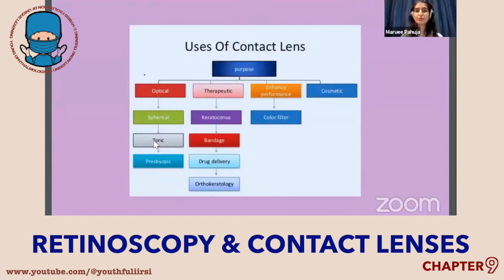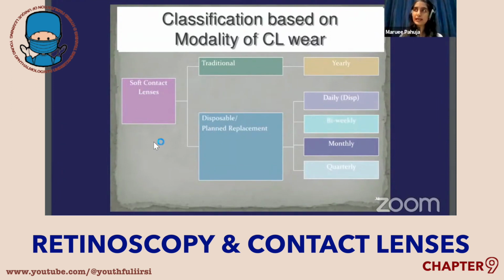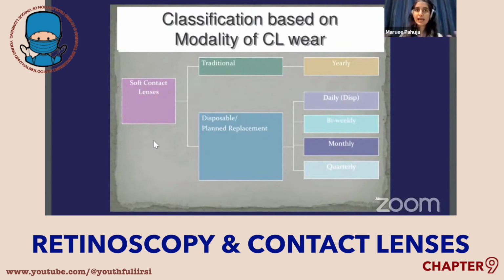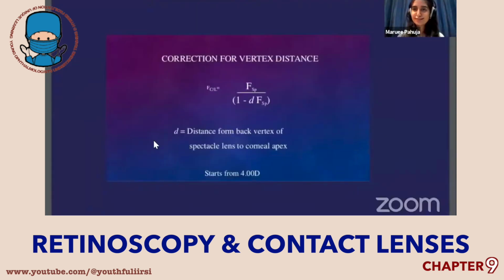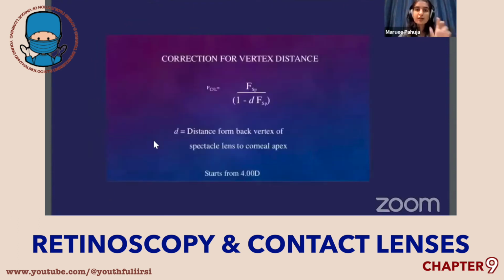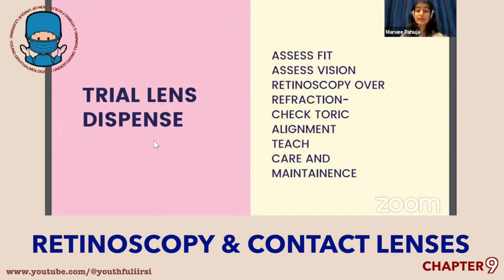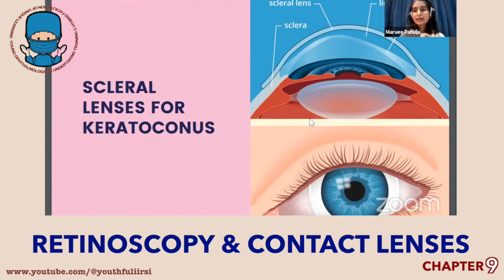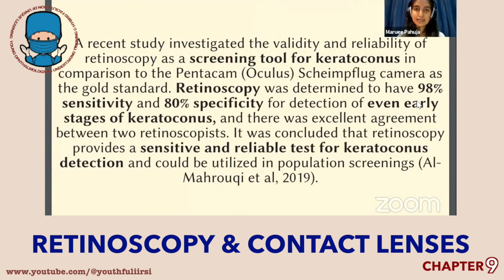Contact Lenses-Everything you need to know!A complete masterclass by Mauree Pahuja​⁠@youthfuliirsi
An absolute MasterClass on Contact Lenses by Ms. Mauree Pahuja @natashaeyecareandresearchc4734

Timestamps:

00:00 - Introduction of Dr. Mauree Pahuja
00:36 - What are the advantages of Retinoscope
01:00 - Basic types of contact lenses
02:37 - What are the uses of different types of Contact lenses?
04:38 - Everything about Soft Contact Lenses
06:22 - What are the different types of materials available
09:34 - What all needs to be done before dispensing soft contact lenses
11:02 - How to make your contact lens refraction?
12:55 - Case based example of how to calculate the contact lens refraction
13:47 - What to do during a Trial Lens Dispensing?
16:25 - When to call the patient for a Follow up
17:04 - Keratoconus and Retinoscopy
17:54 - What are Scleral Contact Lenses?
18:52 - What is Orthokeratology?
20:00 - How do they help in Myopia control
20:29 - Why is it important to do Retinoscopy for prescribing contact lenses
21:31 - Dr. Pooja questions on how to counsel a patient for contact lenses and or glasses
21:50 - Dr. Kudlu shares how he does his counselling
23:54 - Dr. Rohan asks Dr. Sinha on his view on OrthoK lenses
24:00 - Dr. Sinha shares his experience on OrthoK lenses
26:02 - Dr. Kudlu shares that how OrthoK is making a come back
27:40 - Dr. Jyoti suggest how OrthoK
28:01 - Dr. Mehta shares why it is important to start dispensing contact lenses from your clinic
29:12 - Dr. Rohan asks Dr. Jyoti on what to tell your patients in regards
29:29 - Dr. Matalia shares her contact lens hygiene regimen
31:30 - Dr. Sinha shares a report on how much % of Amoeba is found in tap water
32:33 - Dr. Pahuja shares an Important tip!

Do let us know if there is something that you would want to learn from the masters!

Organized & executed by:
Dr. Pooja Mehta & Dr. Rohan Mehra